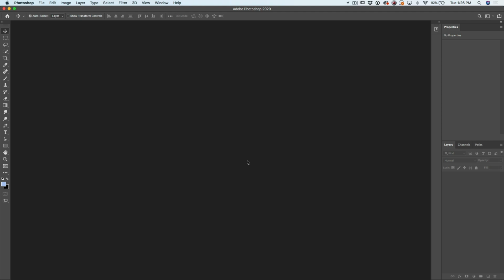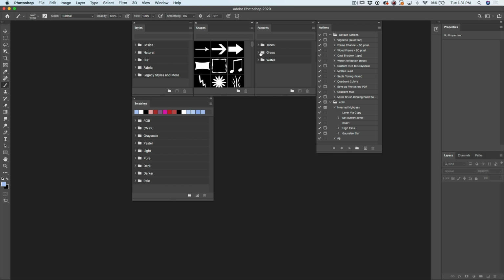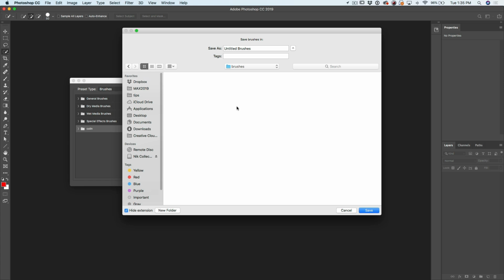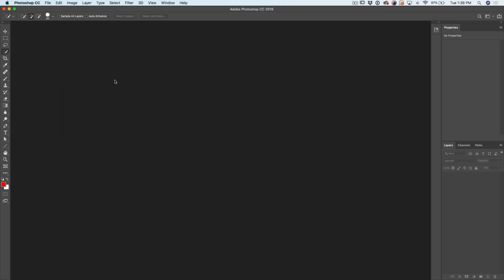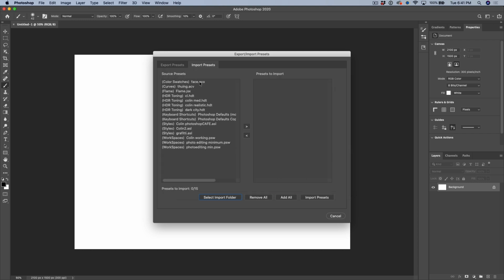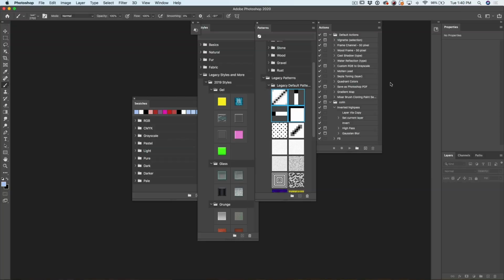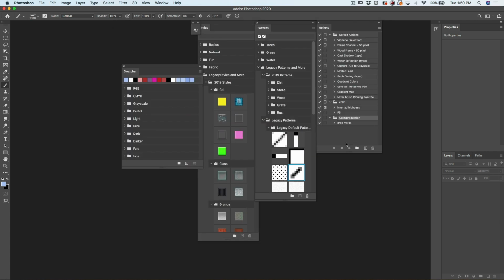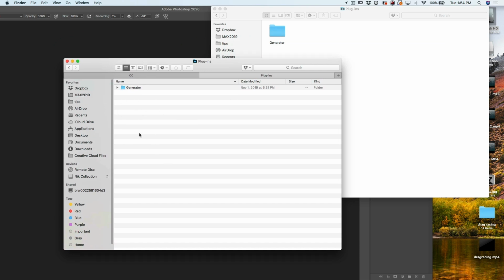Photoshop 2020 How to move your presets to a new version of Photoshop.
How to get all your presets into Photoshop 2020. Learn how to manage, share and save presets in photoshop. Colin shows you how to migrate presets and how to sync them automatically and manually.
Colin Smith walks you through the new features in Photoshop 2020, check out the playlist for more new feature tutorials on the new update of Adobe Photoshop.
Part of the Photoshop 2020 New features learning series from PhotoshopCAFE.